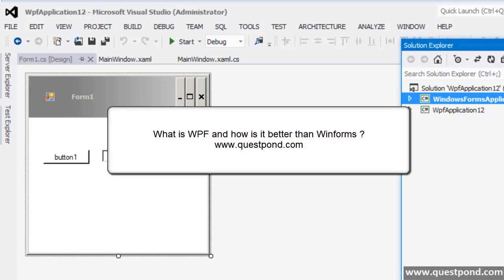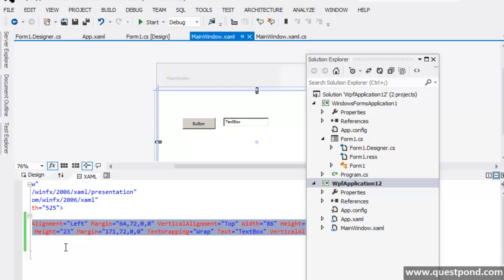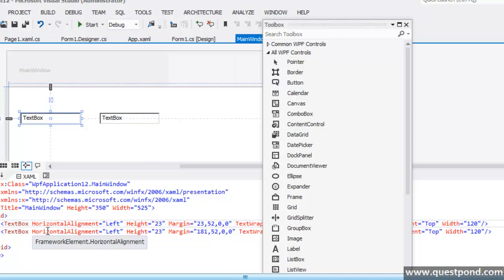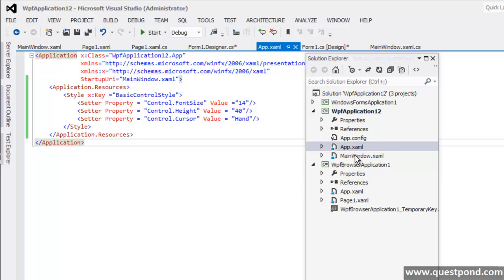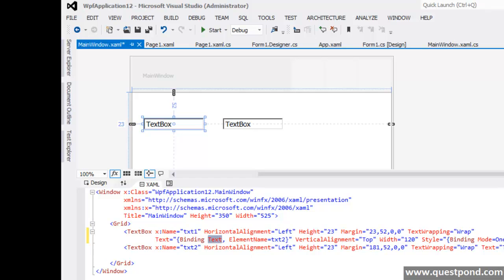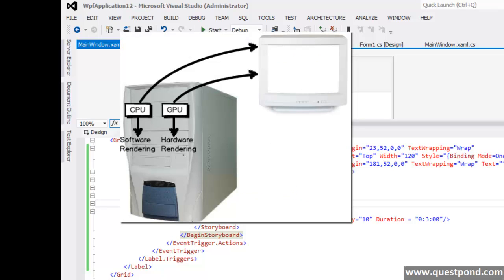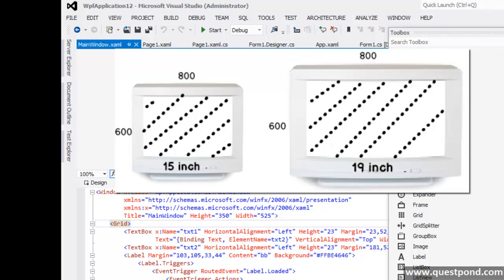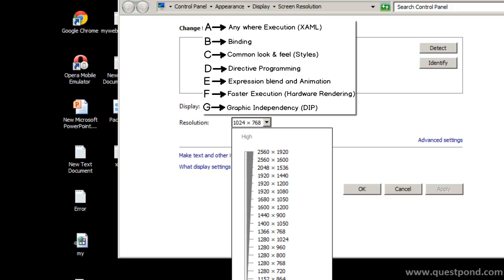Why WPF and compare WPF with Winforms ? (WPF Interview question with answers)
In this video we will try to understand Why WPF (windows presentation foundation) and How WPF is better than winforms.

The video explains how WPF is better than winform using ABCDEFG acronym.

A - Anywhere execution ( Windows or Web)
B - Bindings ( less coding)
C - Common look and feel ( resource and styles)
D - Declarative programming (XAML)
E - Expression blend animation ( Animation ease)
F - Fast execution ( Hardware acceleration)
G - Graphic hardware independent ( resolution independent)

We are also distributing a 100 page Ebook "Learn ASP.NET MVC 5 Step by Step".